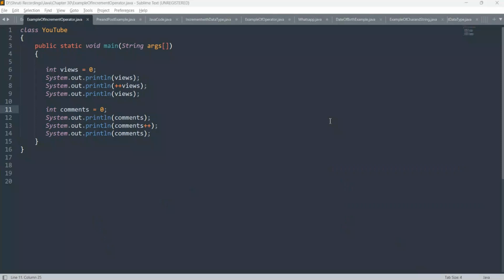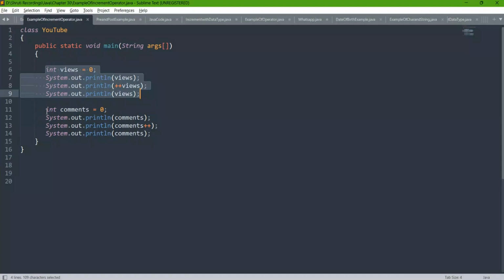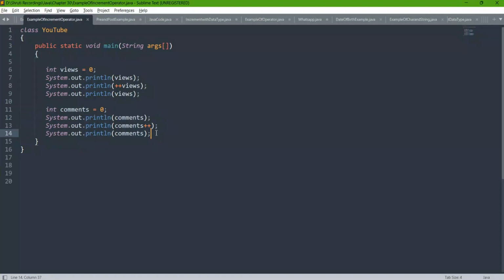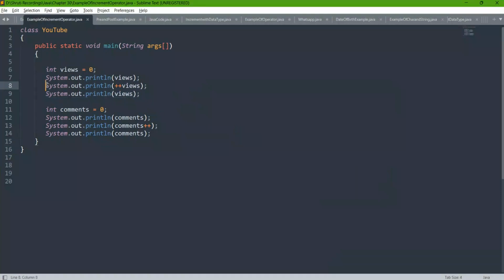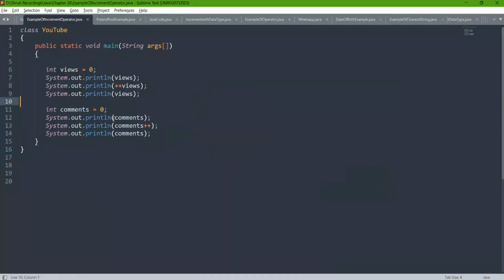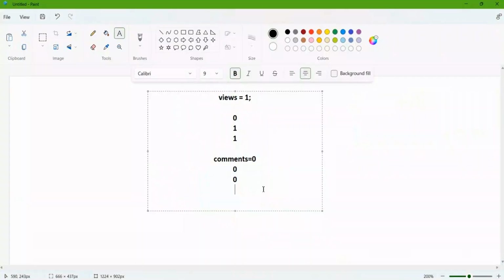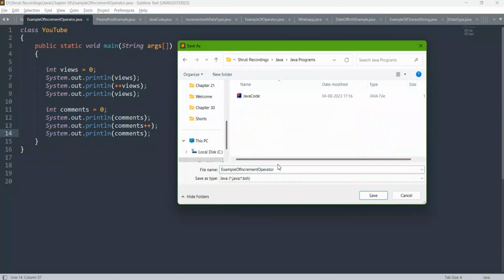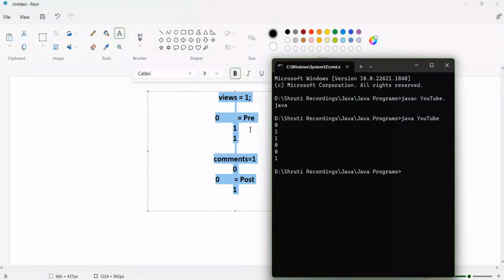Operators | increment operator example | java for beginners | easiest method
increment operator example

I am using Sublime editor to perform Java programming.
increment operator
increment and decrement in java
increment and decrement in java operators
java operators
pre increment and post increment in java
pre vs post increment
pre increment vs post increment
pre increment and post increment with example
difference between pre and post increment
difference between pre increment and post increment
increment and decrement
operators java
operators in java
operators
pre increment example
post increment example
pre decrement example
post decrement example
pre increment and post increment in java questions
pre increment and post increment difference
Variables in java
 Memory
Declaration of variables in java
Initialization of variables in java
Assignment of variables in java
Printing the value of a variable in java
memory
declaration of variable in java
assignment of variable in java
printing a value of variable in java
real time java program examples
reinitialization in java
java coding
learn java coding
easiest method to learn java coding
learn java
learn java language
java programming
java
java coding